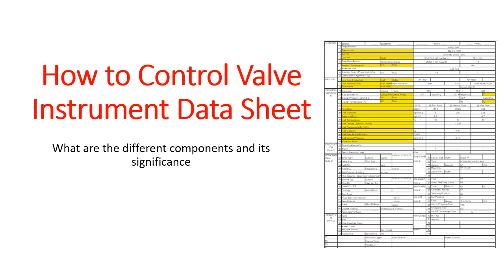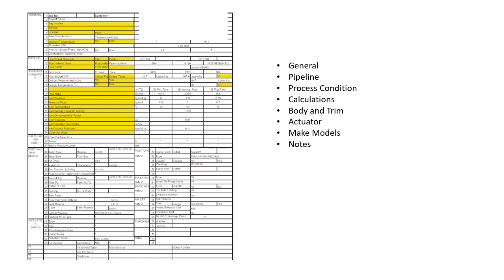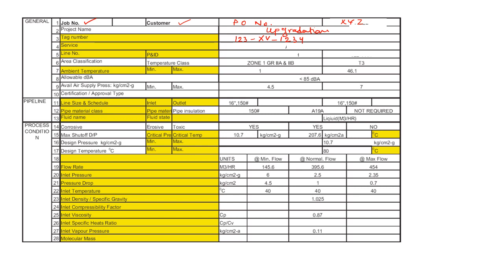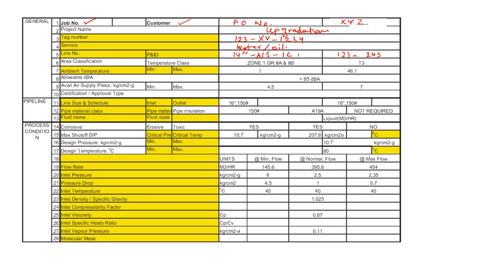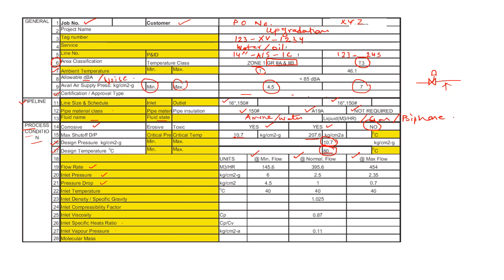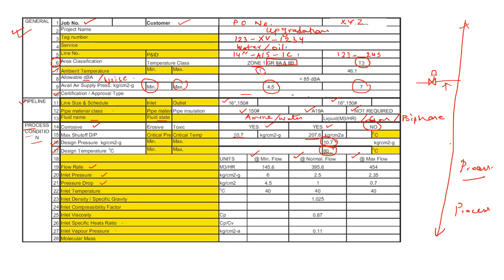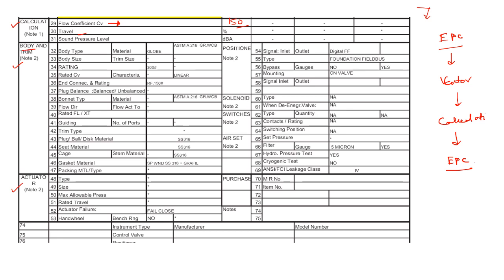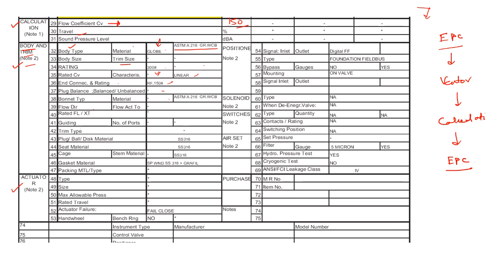Control Valve Datasheet Review-Guide to Absolute Beginners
Reading a control valve datasheet is crucial for understanding the specifications and performance characteristics of the valve. Control valve datasheets typically contain important information that helps in selecting, installing, and maintaining the valve. Here is a general guide on how to read a control valve datasheet:

Valve Identification:

Valve Type: Identify the type of control valve, such as globe, butterfly, ball, etc.
Valve Size: Determine the nominal size of the valve (e.g., 2 inches, 6 inches).
Pressure and Temperature Ratings:

Pressure Rating: Check the maximum and minimum pressure ratings for the valve.
Temperature Rating: Look for the temperature range within which the valve can operate effectively.
Material Specifications:

Body Material: Identify the material used for the valve body (e.g., carbon steel, stainless steel).
Trim Material: Check the material used for the internal components (trim) of the valve.
Flow Characteristics:

Flow Coefficient (Cv or Kv): This represents the valve's capacity to pass fluid. It's a measure of the flow rate through the valve under specific conditions.
Flow Characteristic: Determine if the valve has a linear, equal percentage, or other flow characteristic.
Actuator Type:

Actuator Size and Type: Identify the type of actuator (e.g., pneumatic, electric) and its size.
Fail-Safe Action: Determine the valve's behavior in the event of a power failure or actuator malfunction.
Control Signal and Positioner:

Control Signal: Check whether the valve operates based on pneumatic, electric, or other control signals.
Positioner: Identify if a positioner is required for precise control and its type.
Leakage Class:

Leakage Rate: Check the allowable seat leakage class (e.g., Class I, II, III) based on the valve application.
Accessories:

Position Indicator: Determine if the valve has a position indicator.

Limit Switches: Check for optional limit switches for position feedback.
Solenoid Valve: Identify if a solenoid valve is included for control signal shut-off.
Installation and Maintenance:

Installation Guidelines: Follow any guidelines or recommendations for proper valve installation.
Maintenance Requirements: Check for maintenance recommendations and intervals.
Certifications and Standards:

Industry Standards: Ensure that the valve complies with relevant industry standards (e.g., ANSI, API, ISA).
Certifications: Check for certifications such as ISO, CE, or others.
Performance Curves:

Some datasheets include performance curves that illustrate the valve's characteristics under different conditions.
Special Features:

Look for any special features or options offered with the valve, such as noise reduction, anti-cavitation, or special coatings.
Always refer to the manufacturer's documentation and, if needed, consult with the manufacturer or a qualified engineer for specific applications. Reading and understanding the control valve datasheet is crucial for ensuring that the selected valve meets the requirements of the intended process or system.